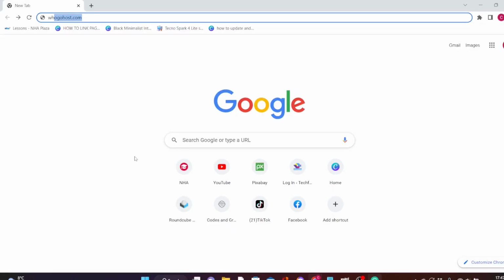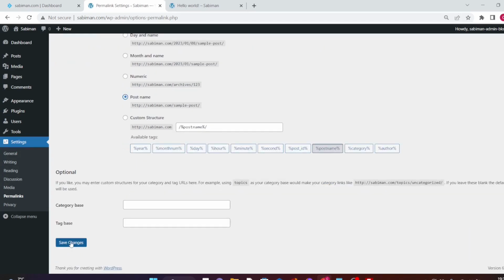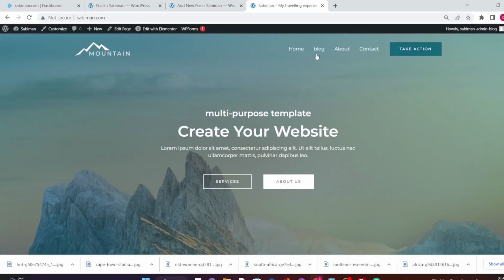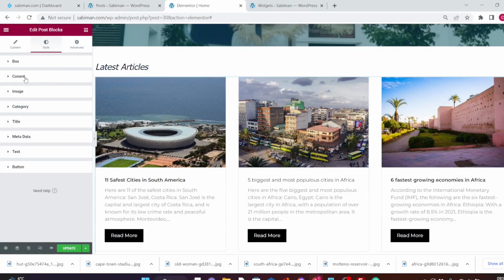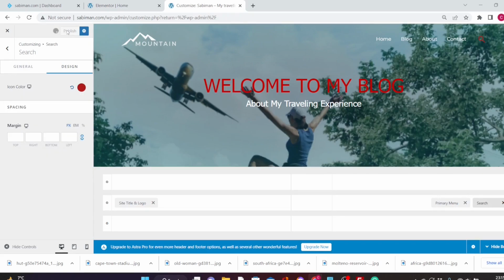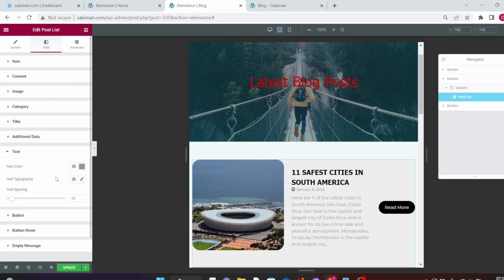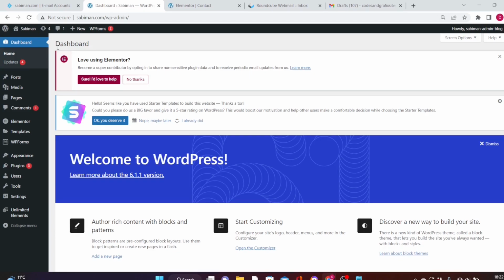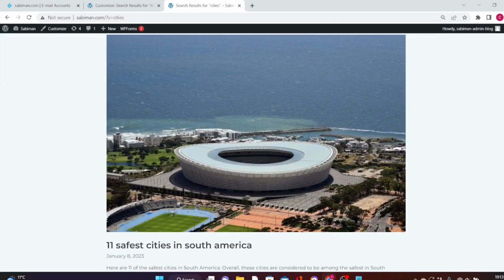How To Create A Blog Using Wordpress and Elementor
How to Create a professional blog, using Wordpress and Elementor. So after watching this video todat you will then be able to create a modern responsive blog with wordpress.

We will be doing this in 4 steps:

1. We will get a hosting account;

2. We will Install wordpress to our hosting Account;

3. We will install all needed plugins for this

4. We will customize our blog site.